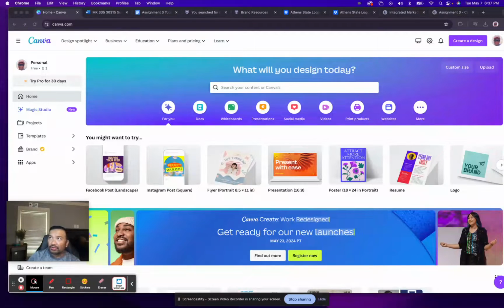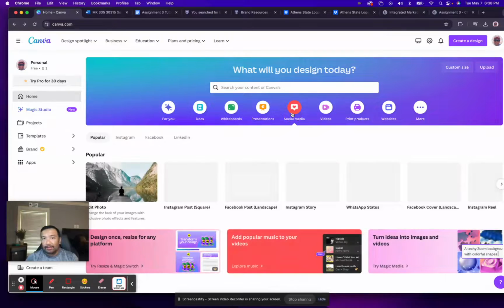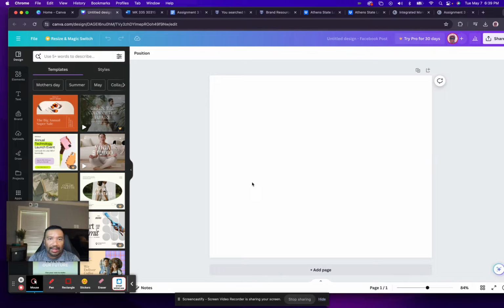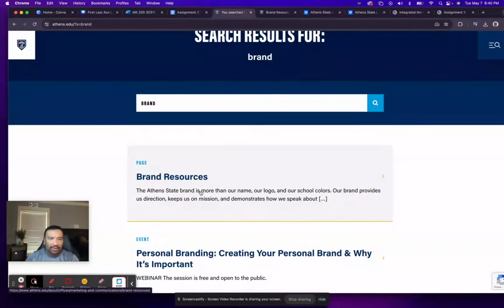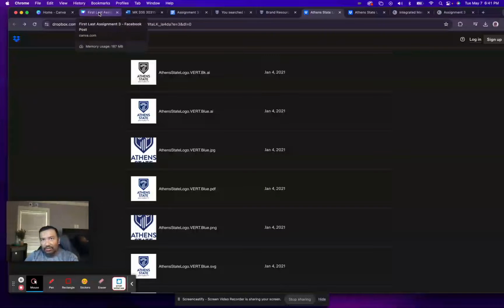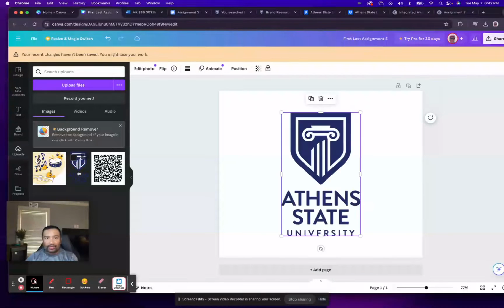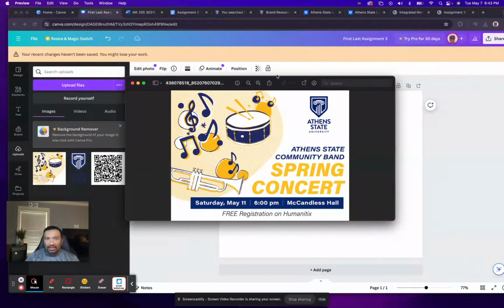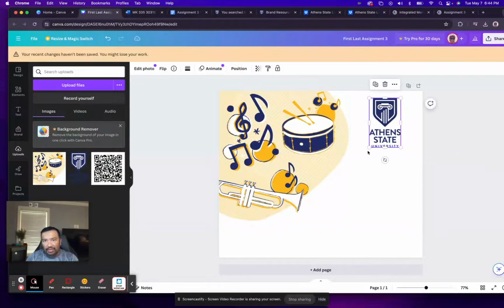Assignment 3 Video 4 of 5 MK 335